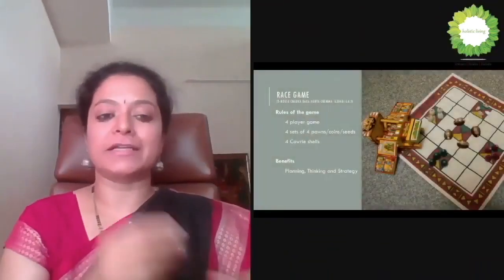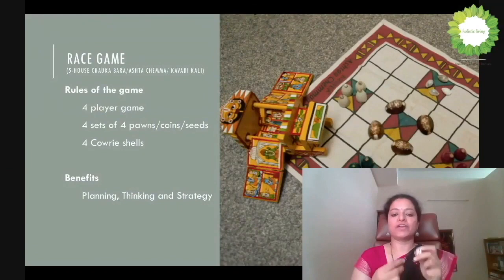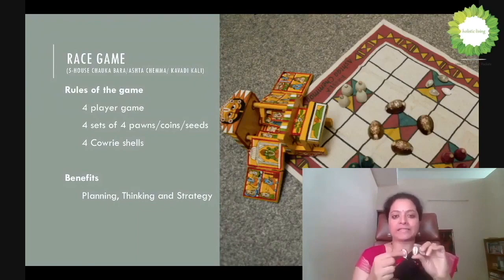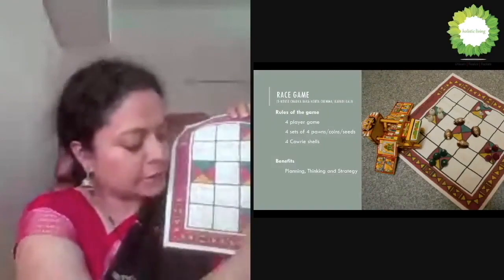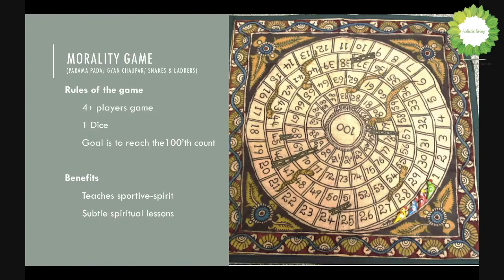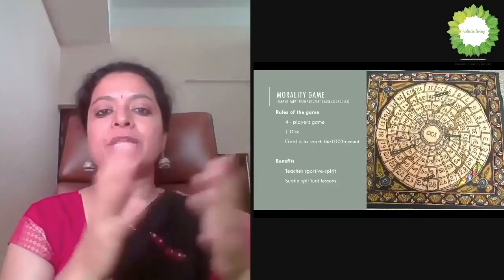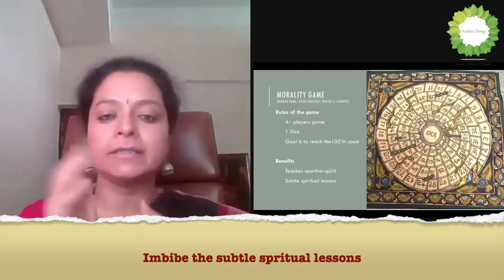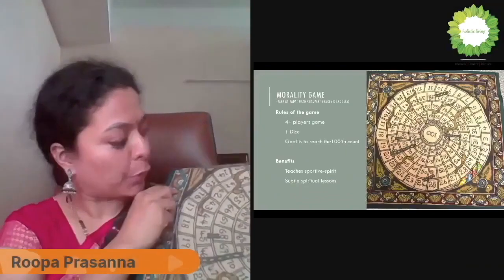Ancient Board Games Part-2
Ancient Indian Board Games

Board games have been part of India’s rich cultural Heritage since centuries. These games were played for recreation and mental fitness. Our age old temples have carvings of people playing board games and have been mentioned in Vedas and Puranas.There are seven broad categories of board games – counting, hunting, war, race, alignment, morality and solitary games.

How do they help us ?

Board games helps kids in developing logic and reasoning skills, improve critical thinking, develop techniques in strategizing. This can help in a great way to battle out stress and strengthen family bonding.
in our Community

What is HLP (Holistic Living and Parenting) ?

We are a group of parents and like minded people all around world trying to revive ancient wisdom with common sense and science.

Category
Education